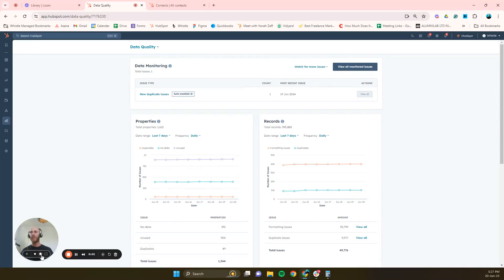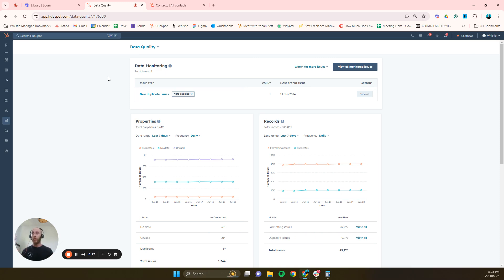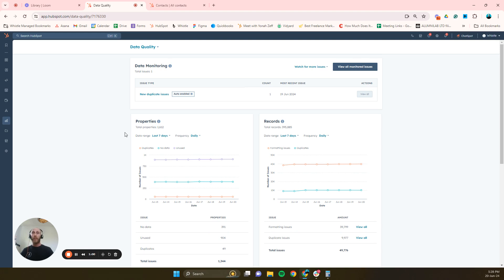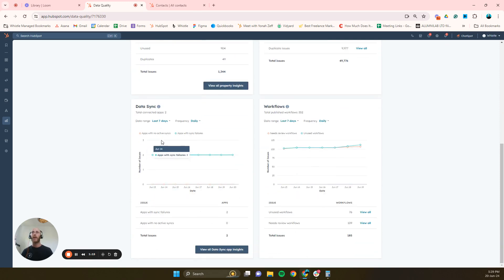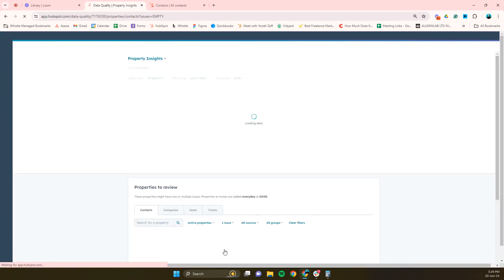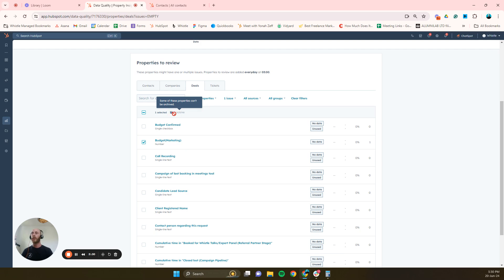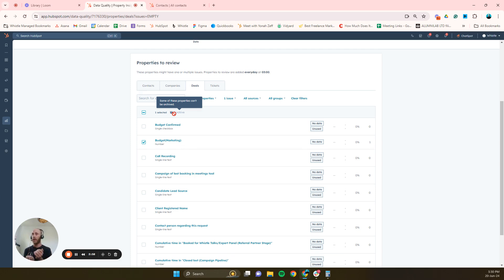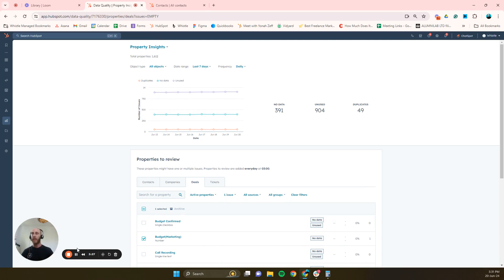How To Clean Up Your HubSpot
Join the tidy data revolution and watch your insights sparkle 🎇

In this week's hubspothowto, Yonah shows us how to clean up our Hubspot with the data quality feature. 🧹

This allows us to sort out aspects like unused/duplicate properties, formatting issues, and workflows just to name a few.